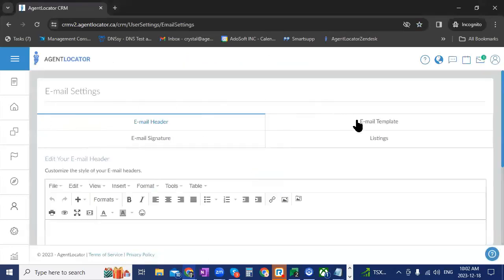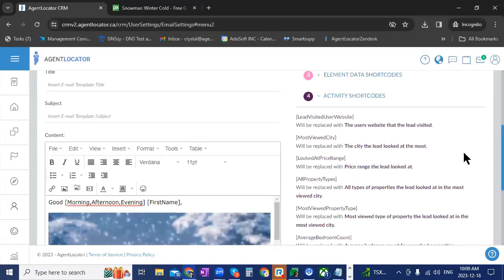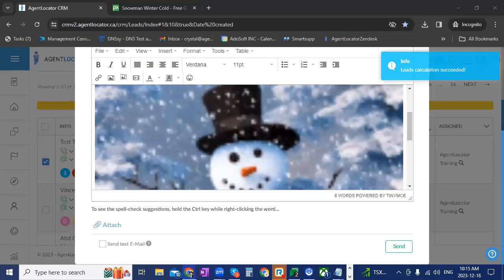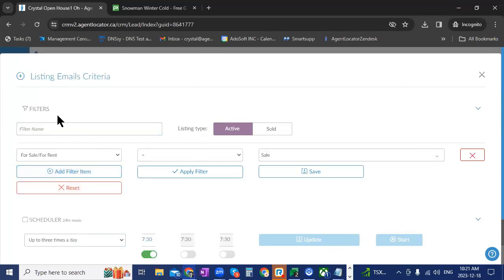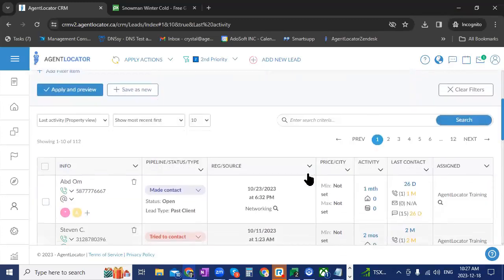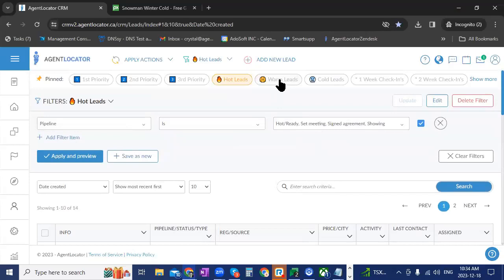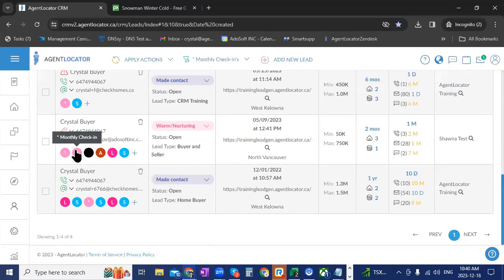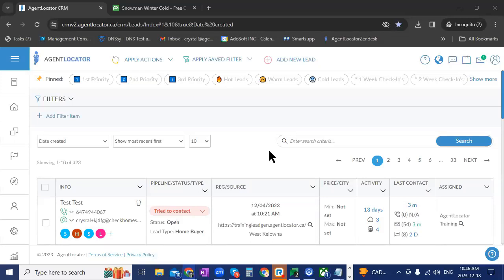December 18, 2023 - “How Do I Do … with AgentLocator?”